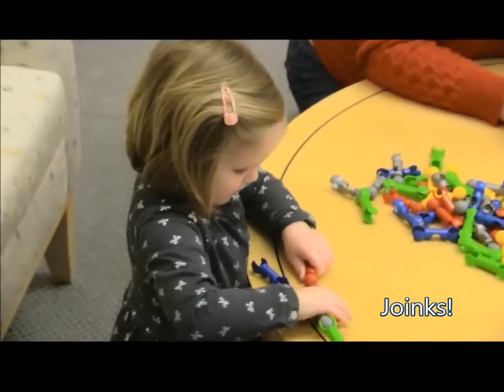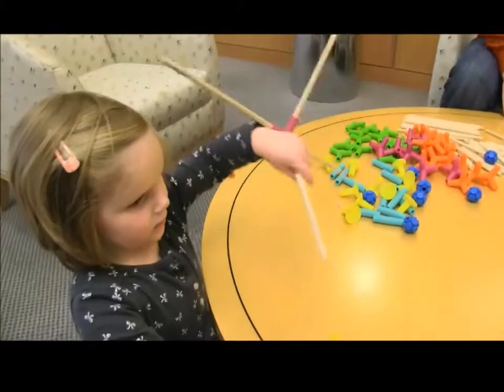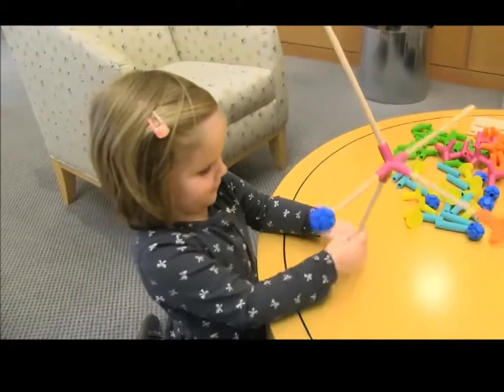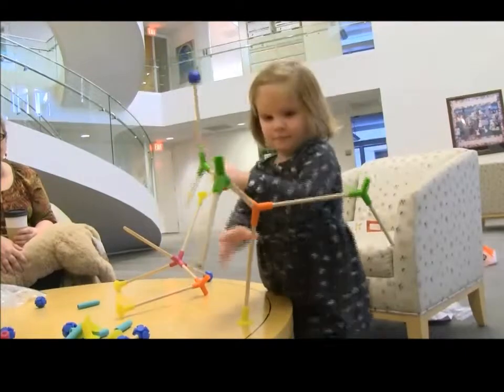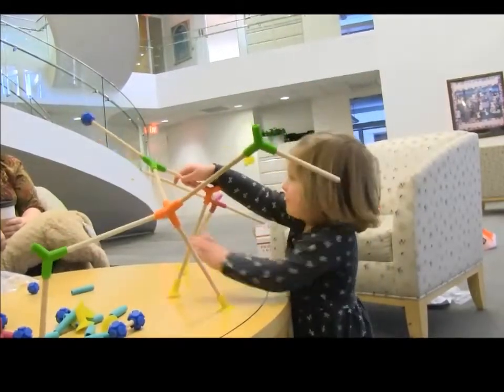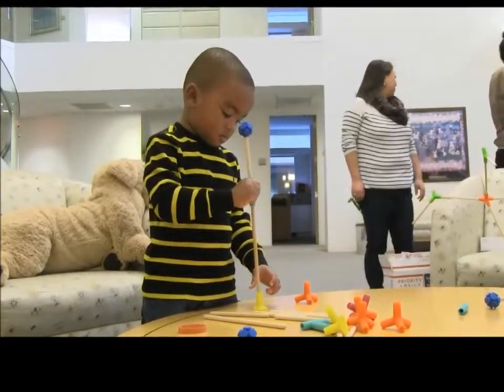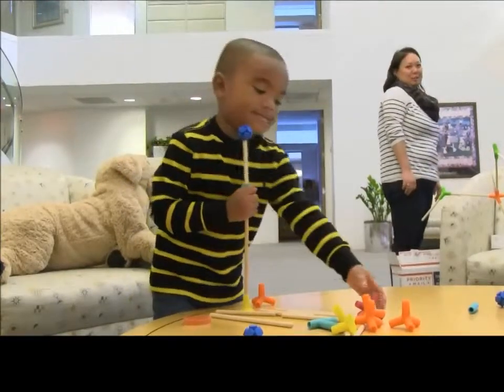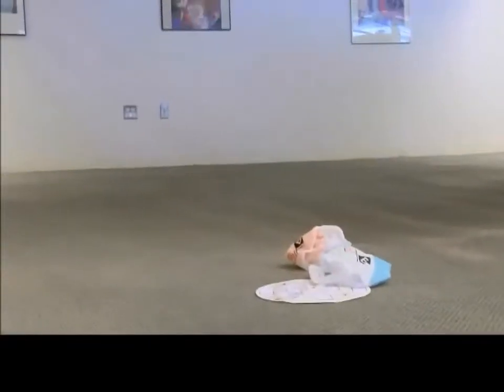STEM Toy Test 2 Zoob, Joinks, Parachutes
2 four-year-olds test a variety of STEM toys including, Zoob, Joinks, and Stunt Brothers Parachutists.